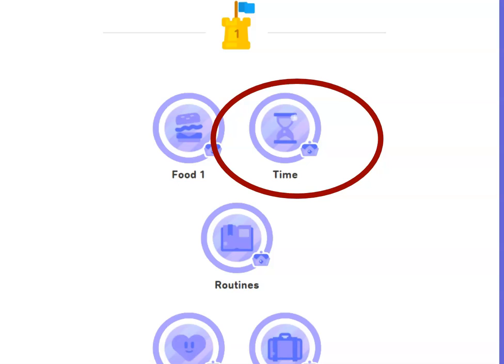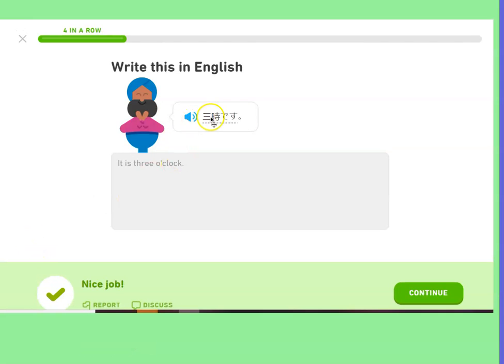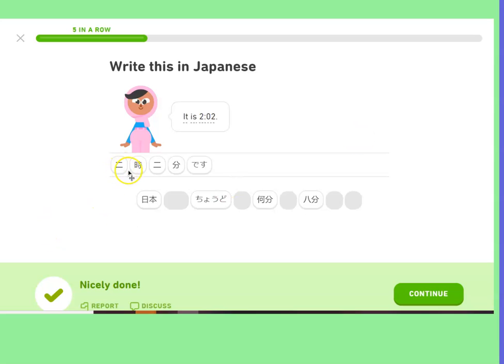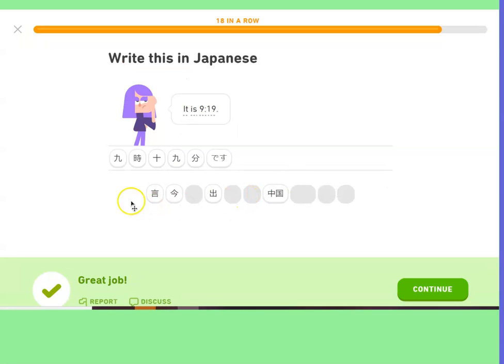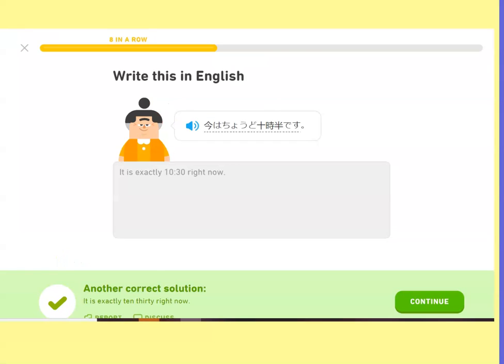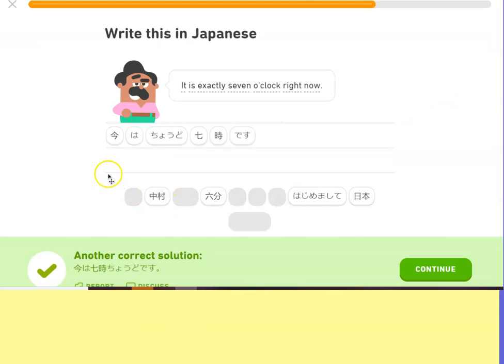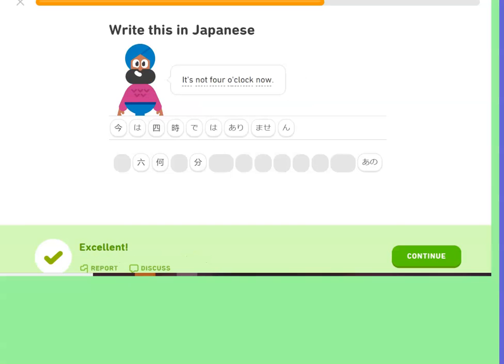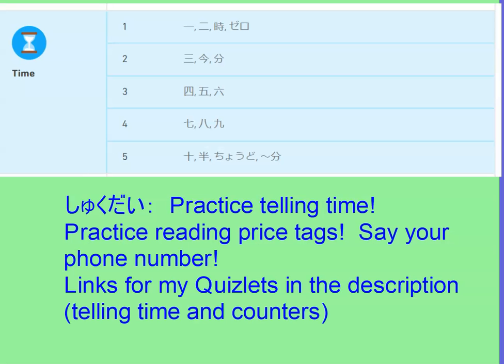Duolingo Japanese Unit 2 Time part 3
Aligning Duolingo Japanese with my in-person classes.

Here are links to some Quizlets that will help:
time